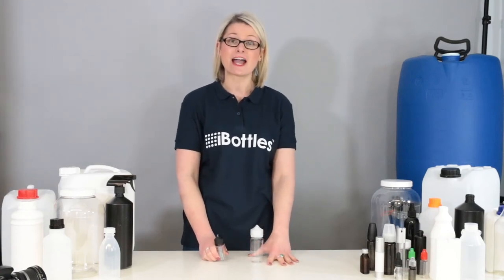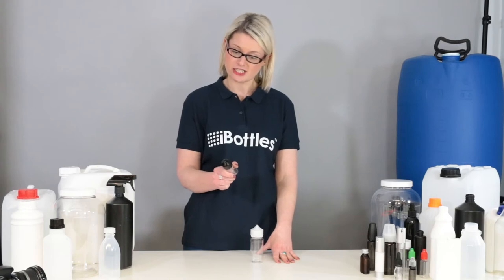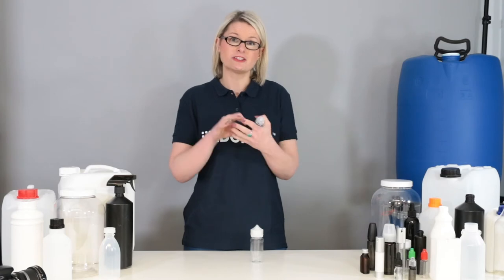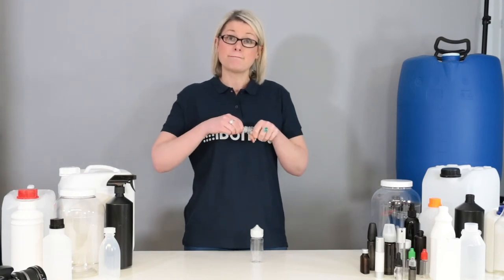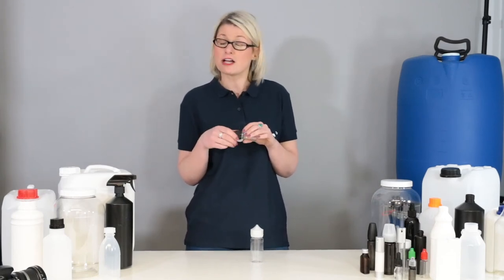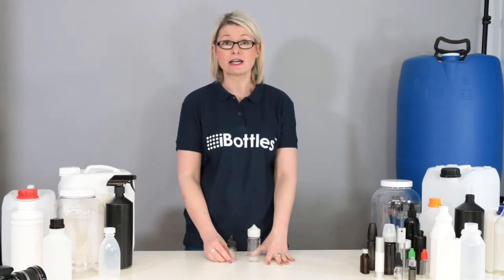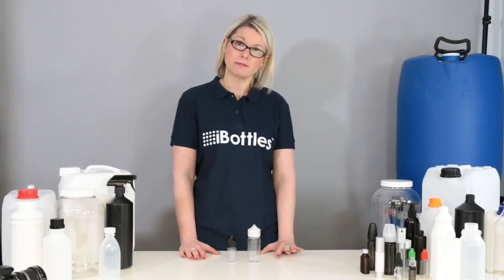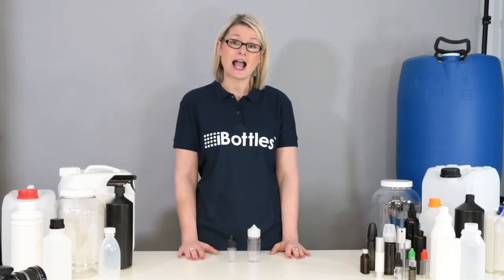Short fill tamper evident bottle with FLIP out Tip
These bottles come with a child resistant cap for added safety.
The super thin dropper nozzle flips out making it easier to add the desired liquids in a safe and controlled way. These bottles are perfect for a range of other uses that require a precise dropper such as CBD oils, solvents, colourings, nail polish remover plus much more. Now available in a range of capacities from 30ml up to 120ml with no minimum order quantity. They also come in a choice of colours - clear and transparent black. Prices start from just 33p + VAT.